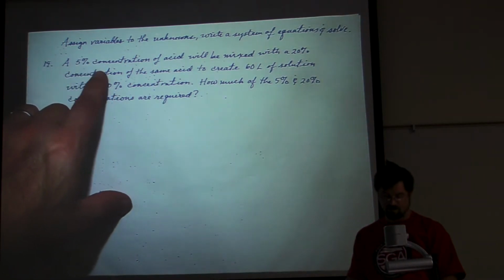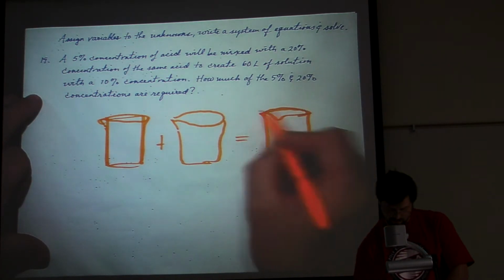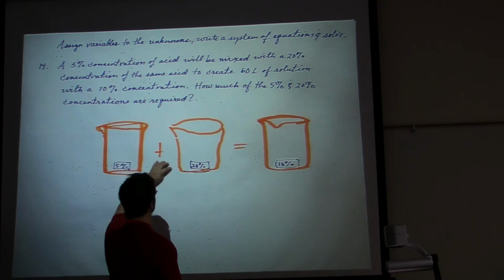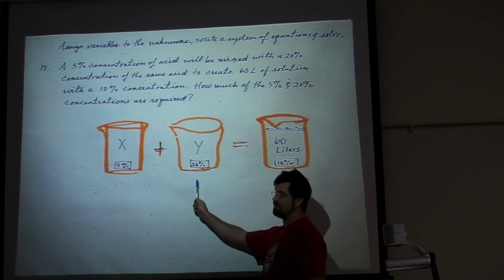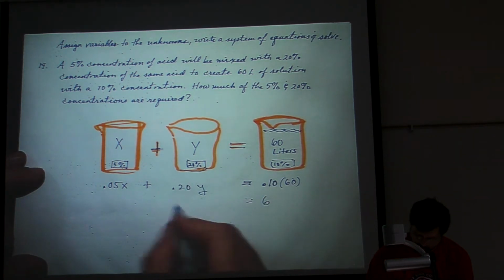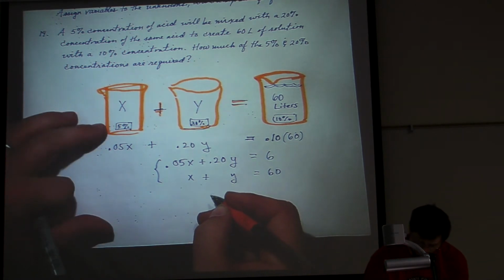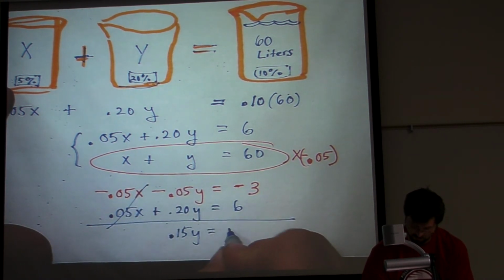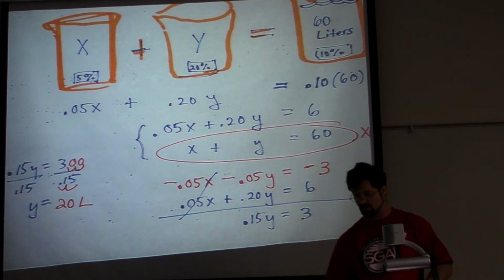MAT 1033 - Unit B Test Review - Problem 19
Word problem requiring use of system of linear equations to solve a percent mixture problem.